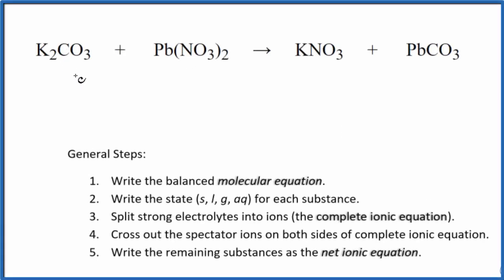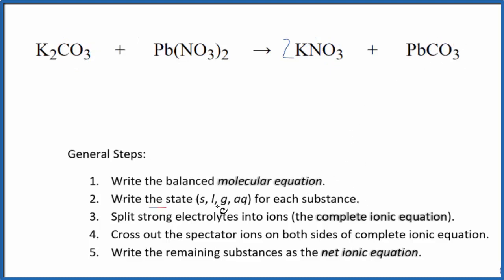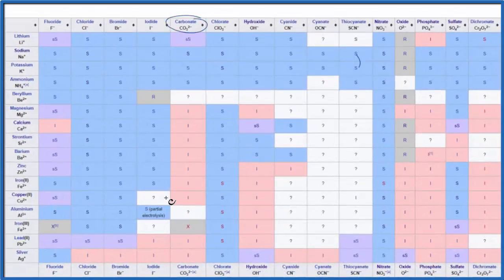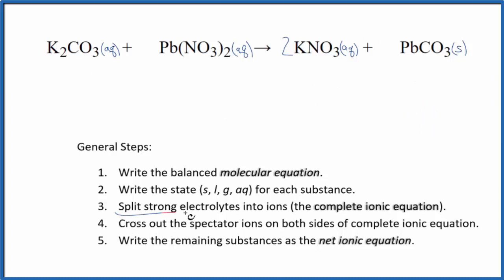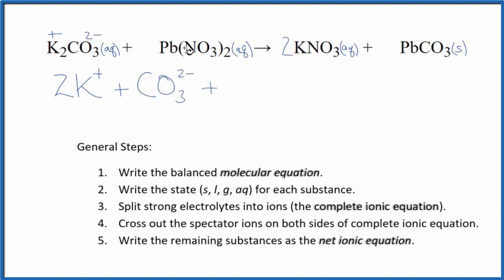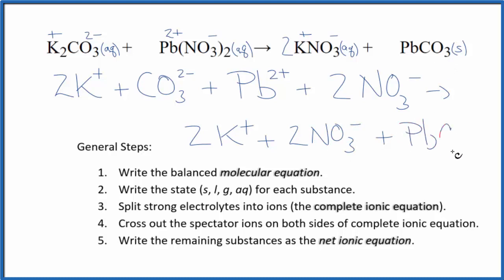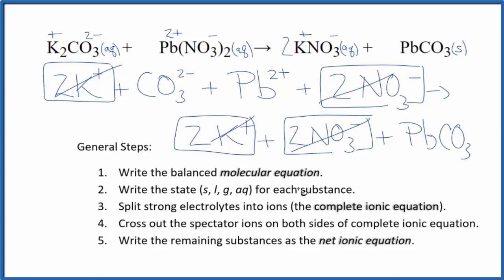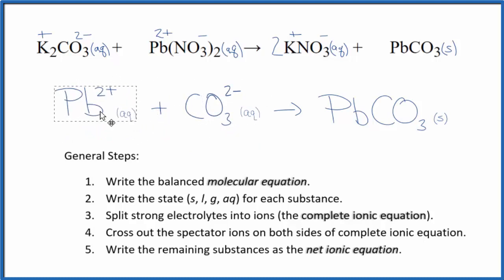How to Write the Net Ionic Equation for K2CO3 + Pb(NO3)2 = KNO3 + PbCO3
There are three main steps for writing the net ionic equation for K2CO3 + Pb(NO3)2 = KNO3 + PbCO3 (Potassium carbonate + Lead (II) nitrate). First, we balance the molecular equation.

If you are unsure if a precipitate will be present when writing net ionic equations, you should consult a solubility table for the compound.  Another option to determine if a precipitate forms is to have memorized the solubility rules.  In this reaction, PbCO3 will be insoluble and will be a precipitate (solid) and fall to the bottom of the test tube.  We therefore write the state symbol (s) after the compound that precipitates out of solution.

Important Skills

More Practice

General Steps:

1. Write the balanced molecular equation.
2. Write the state (s, l, g, aq) for each substance.
3. Split soluble compounds into ions (the complete ionic equation).
4. Cross out the spectator ions on both sides of complete ionic equation.
5. Write the remaining substances as the net ionic equation.